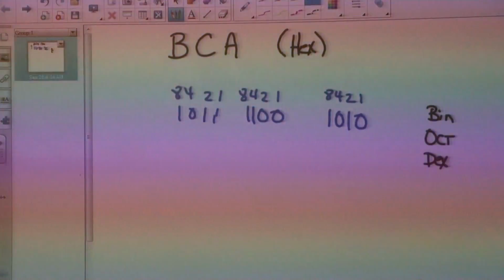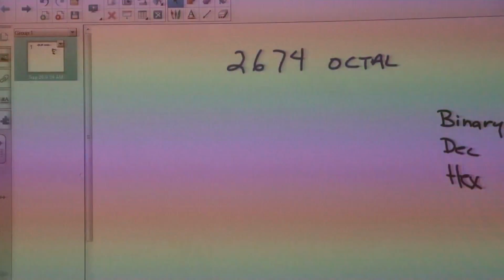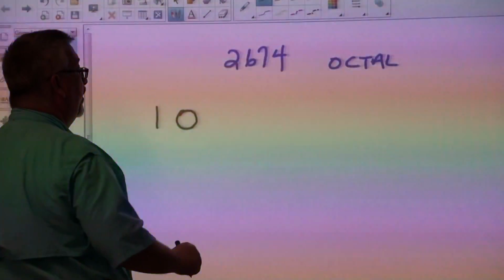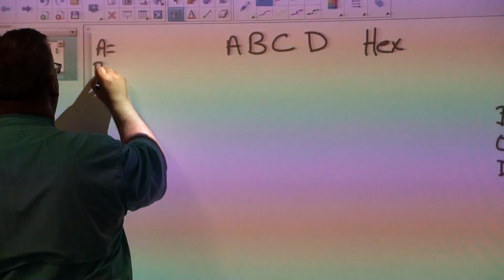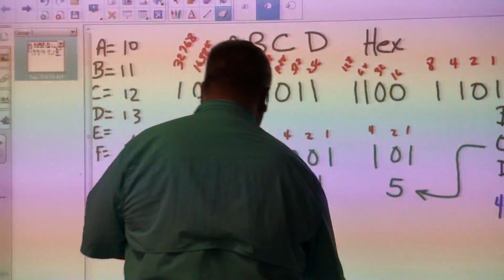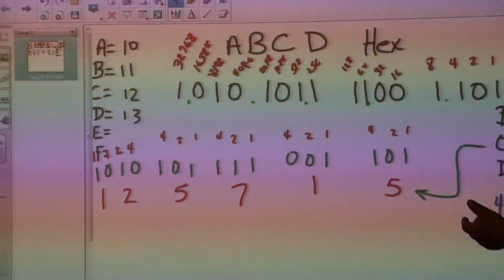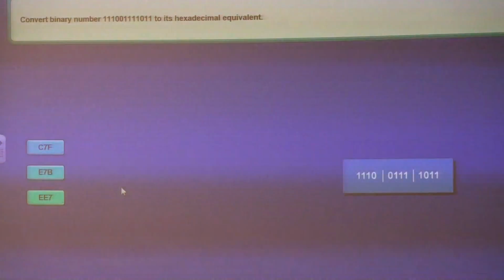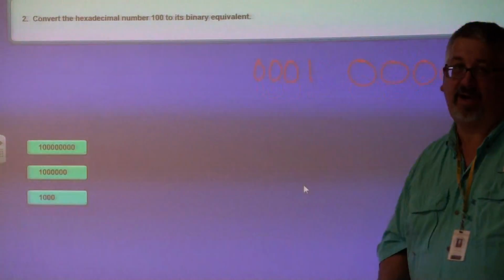09-26-16 Part I